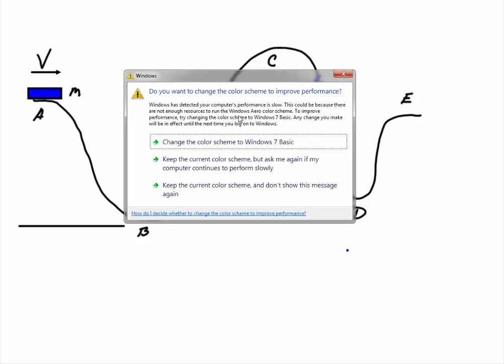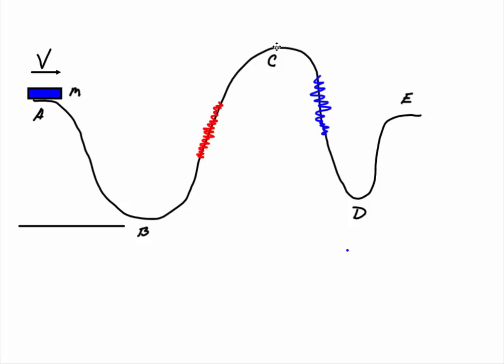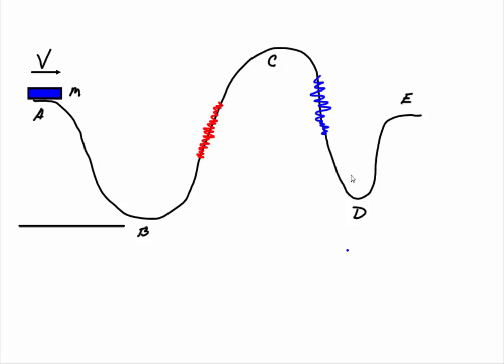AP Physics Free Response Energy Test Review